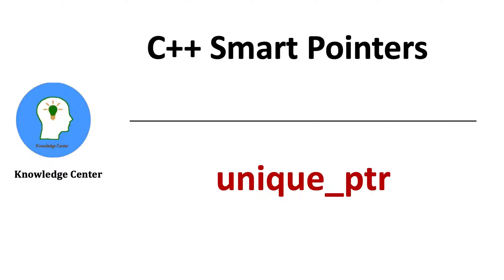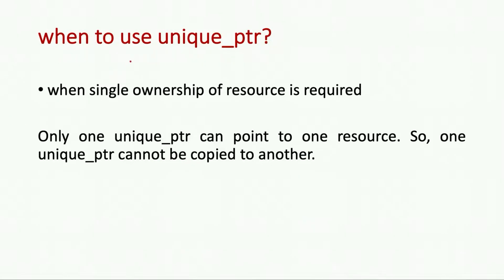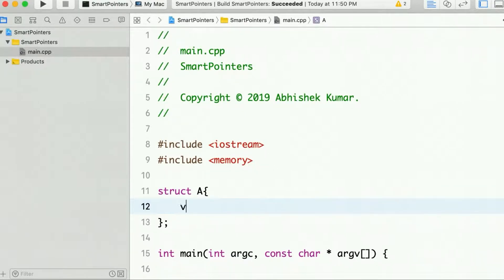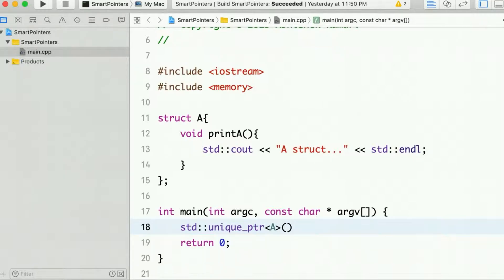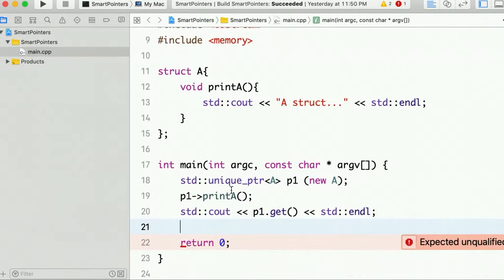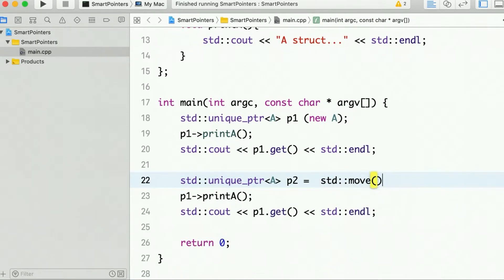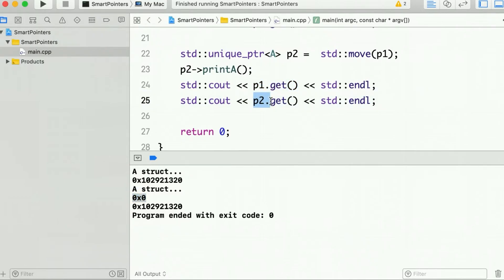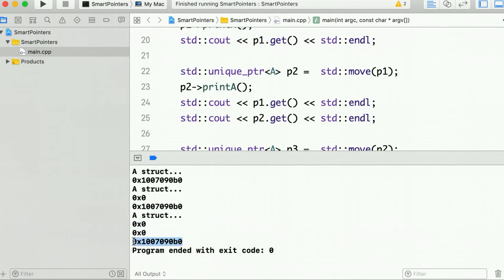C++ Smart Pointers: unique_ptr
C++ unique_ptr

Unique pointers are a type of smart pointers which cannot be copied.

Learn how to manage object resources effectively in C++